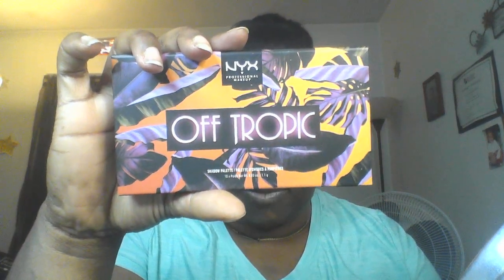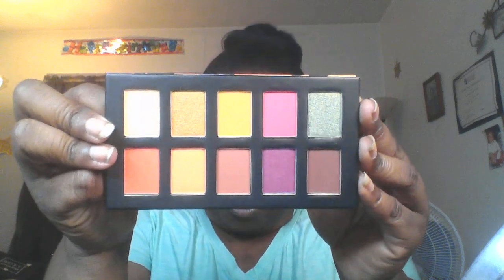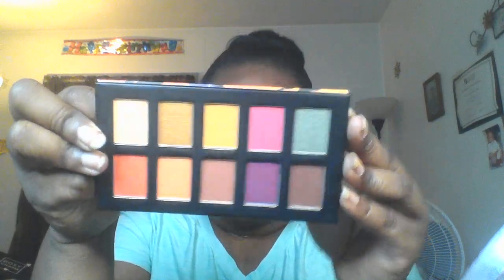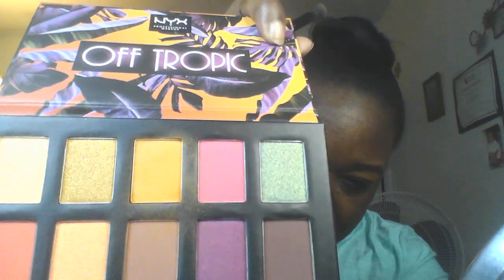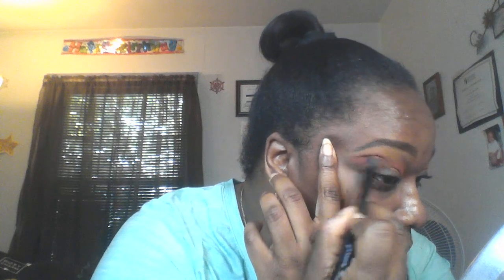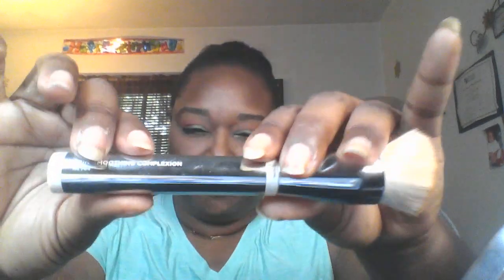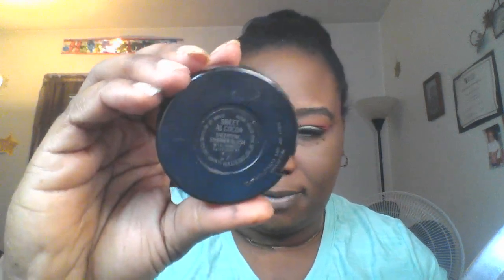Beauty Bite: Face of the day